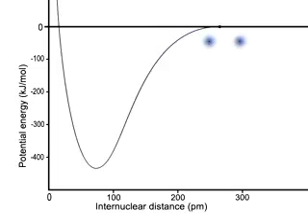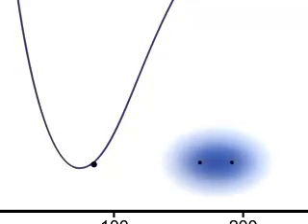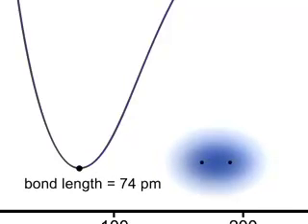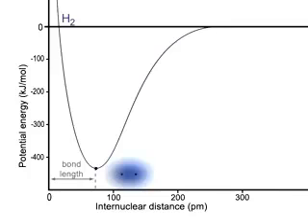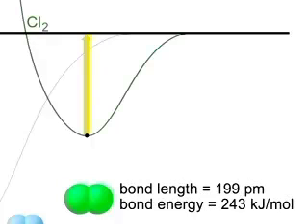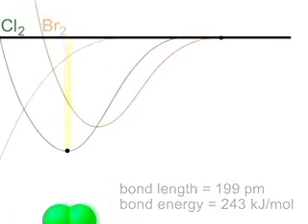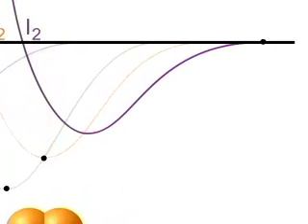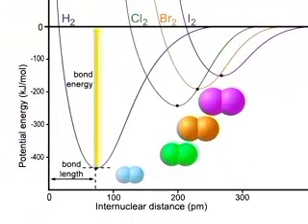Formation of a Covalent Bond